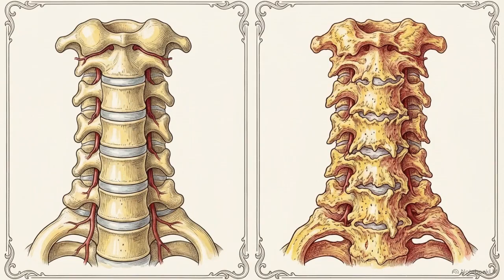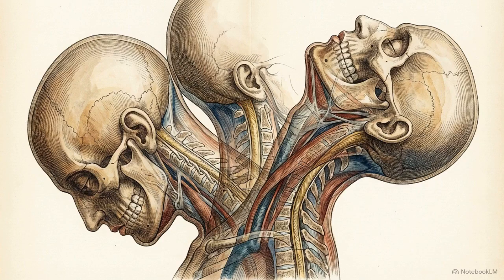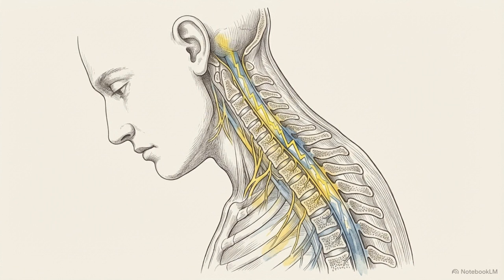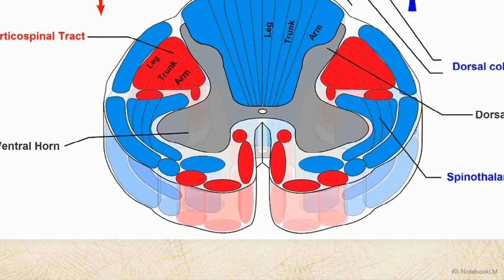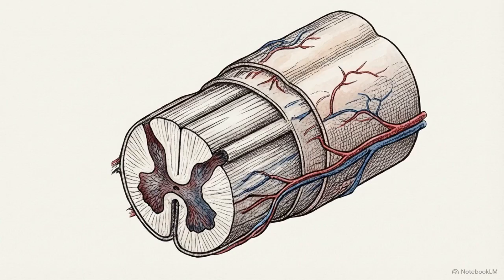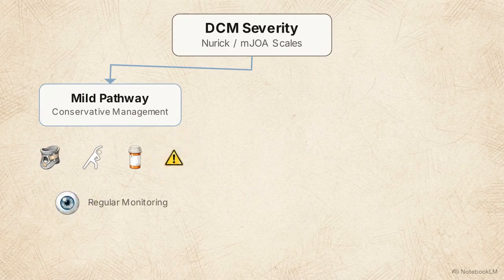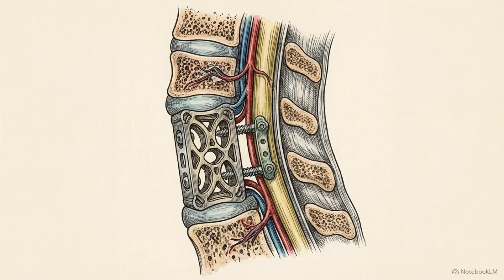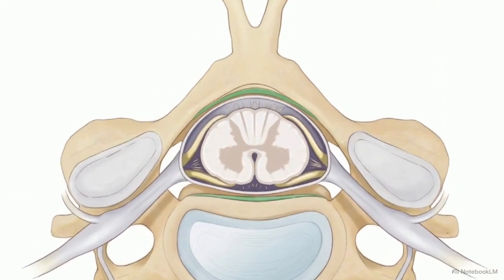Deconstructing Degenerative Cervical Myelopathy From Tracts to